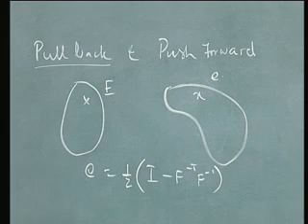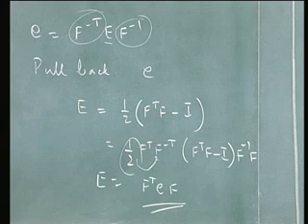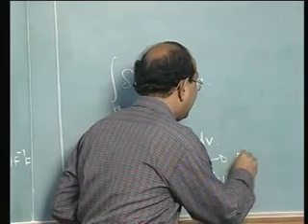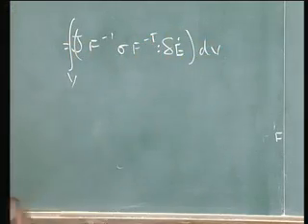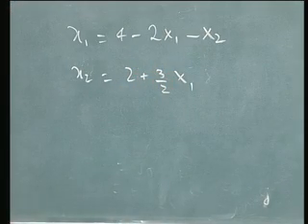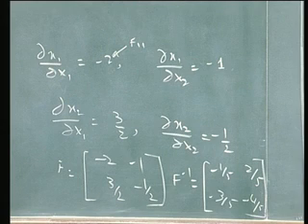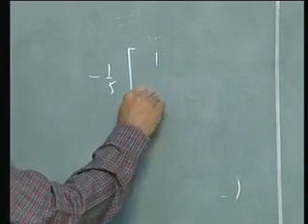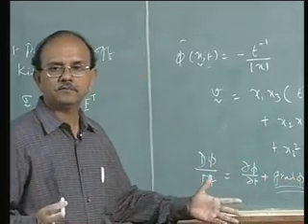Lecture - 17 Advanced Finite Elements Analysis